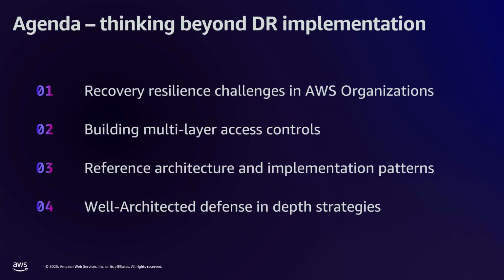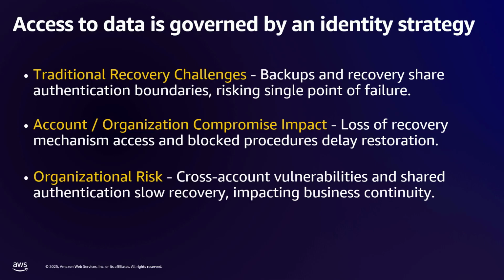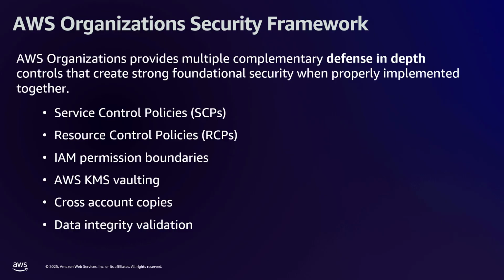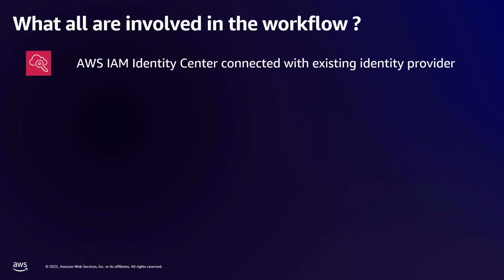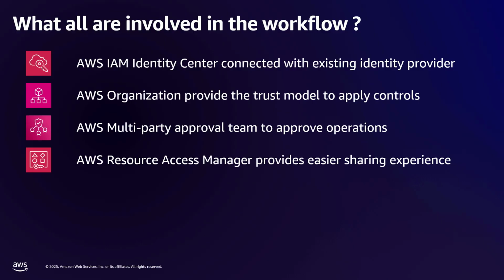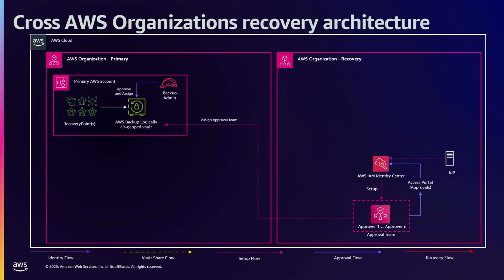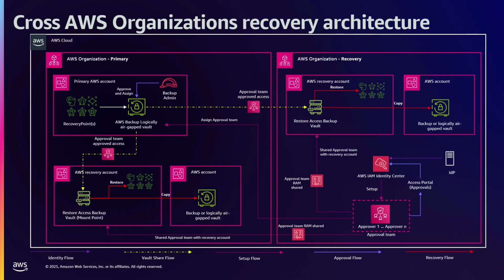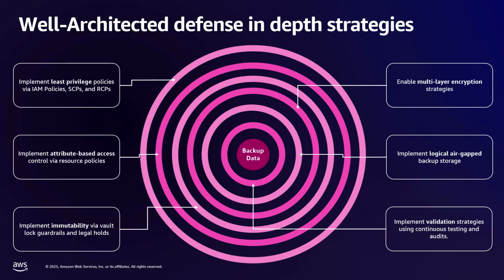AWS re:Inforce 2025 - Data protection, recovery and resiliency on AWS (DAP325)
Data protection and resilience are critical to business success, helping to keep workflows running and allow business recovery from data loss events such as unplanned outages, natural disasters, and ransomware. Join this session to dive deep on how AWS storage offers organizations defense-in-depth data protection and resilience for application data across recovery point and time objectives, helping to mitigate risks with immutable solutions, restore testing, policy-based access controls, encryption, and auditing and reporting.